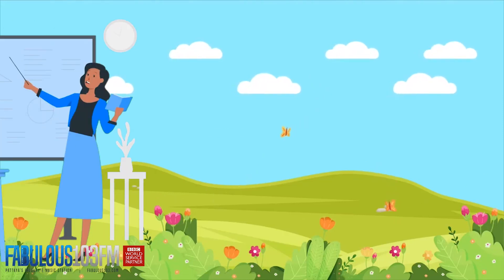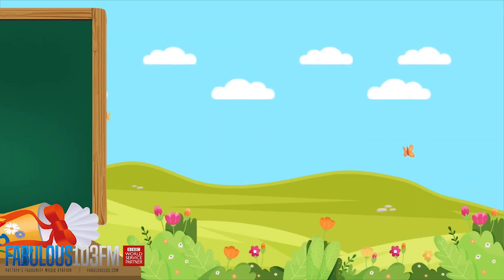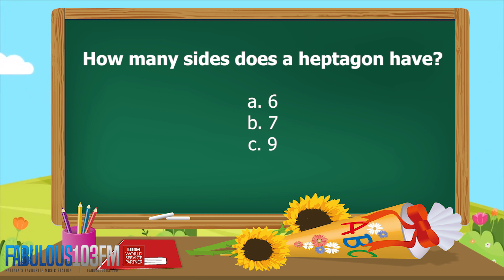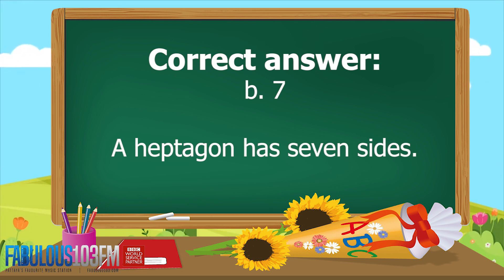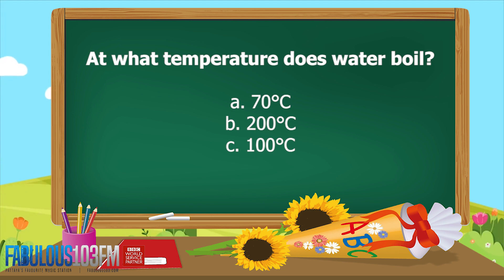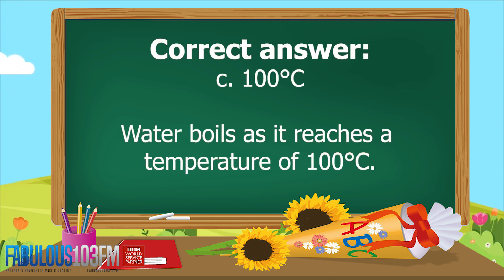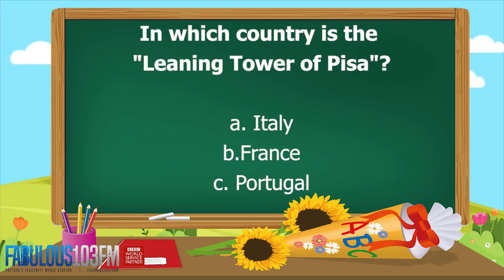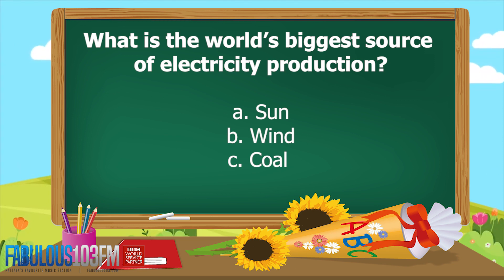KIDS QUIZ Fun daily quiz for children (22 October 2021) Fabulous 103 Pattaya Ep.130